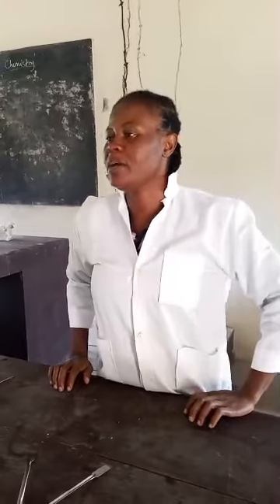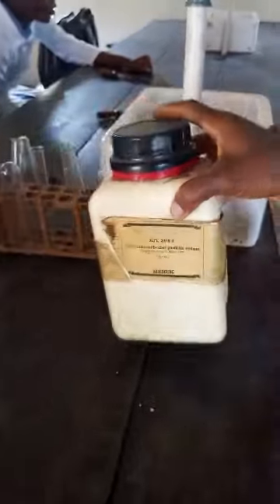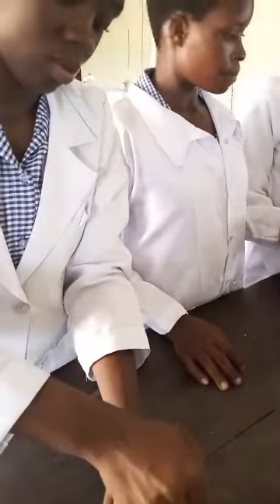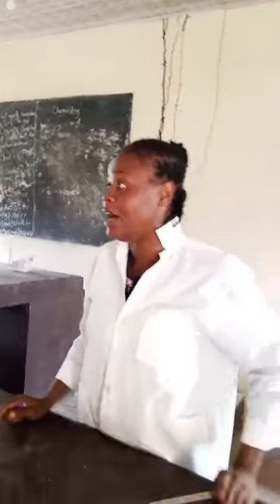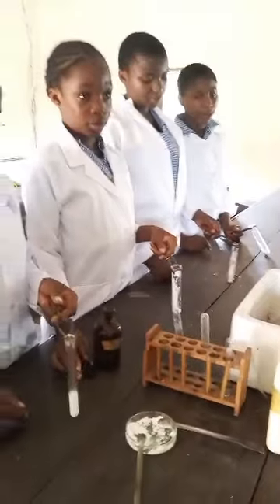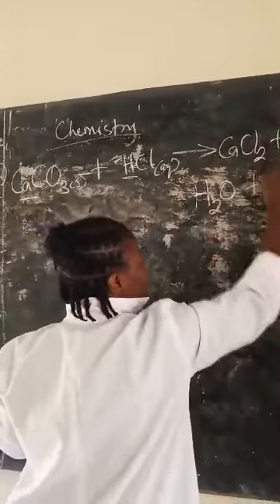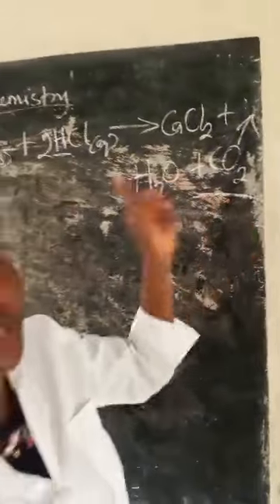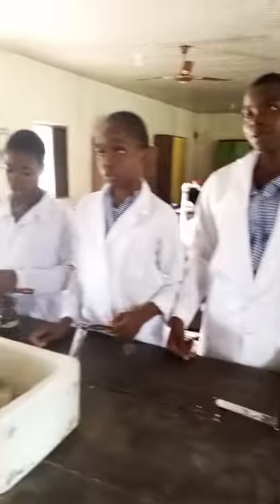26 March 2026